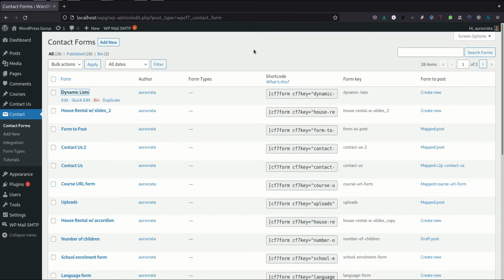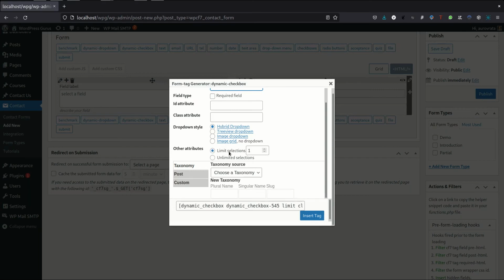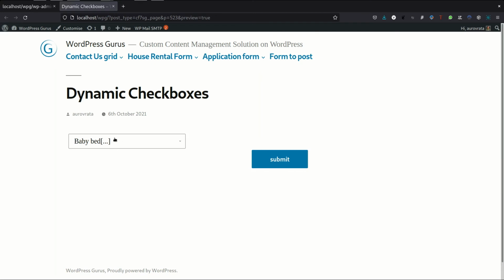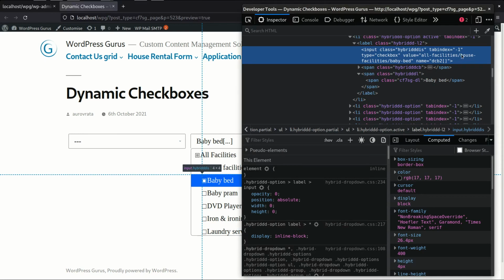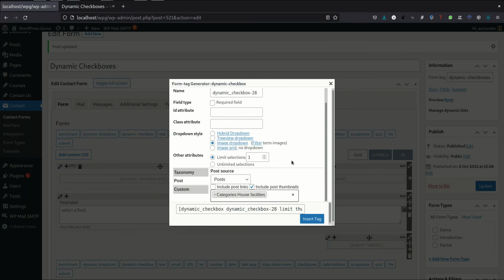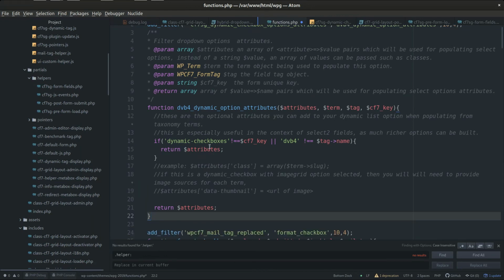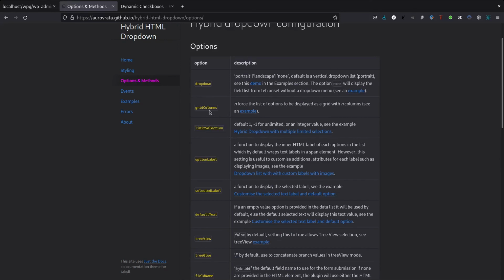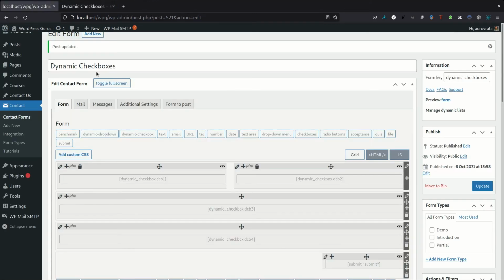Dynamic checkbox list fields and image checkbox field for the Contact Form 7 WordPress plugin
Tutorial and introduction to dynamic checkbox lists fields with the Smart Grid-layout form design extension for the Contact Form 7 WordPress plugin

00:01:55 - Hybrid HTML Dropdown for checkbox lists.
00:05:40 - TreeView mode
00:08:19 - Image checkbox dropdown field.
00:10:47 - Grid layout of Image checkbox